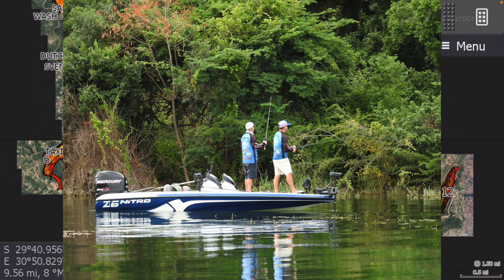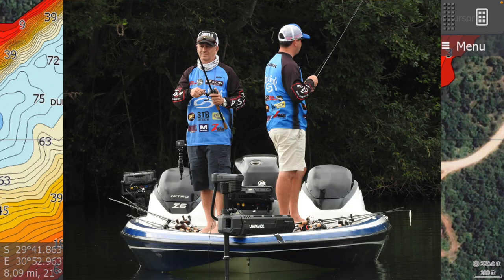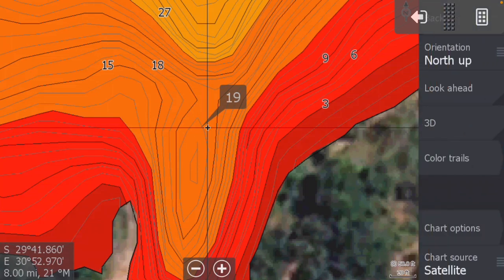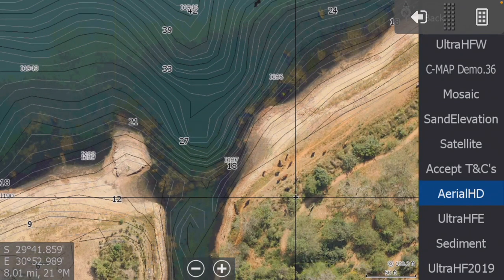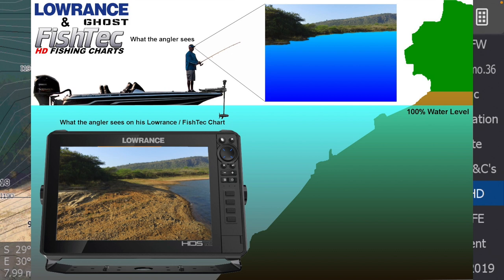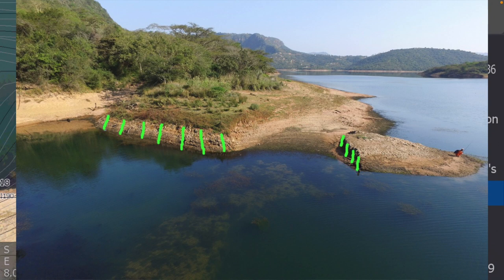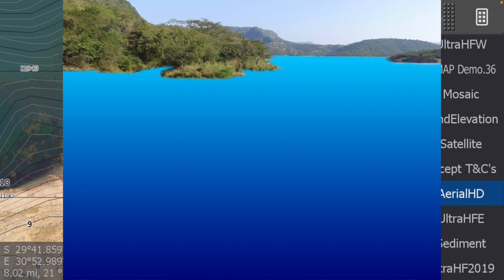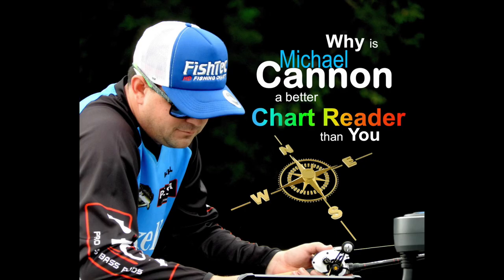FishTec Inanda HD Chart with Michael Cannon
Why is Michael Cannon a better chart reader than you